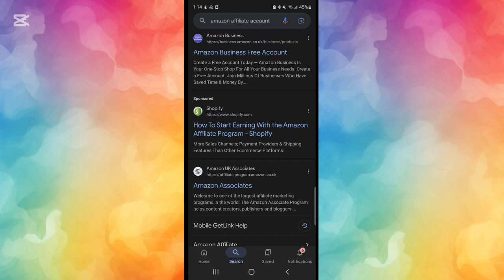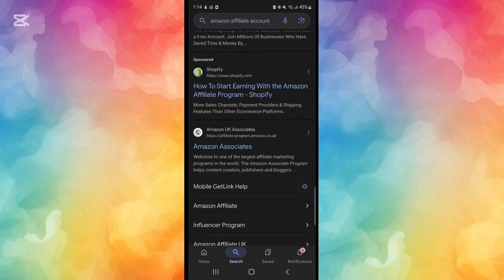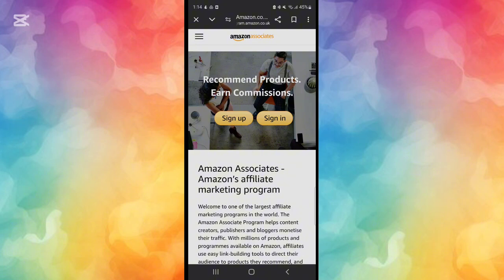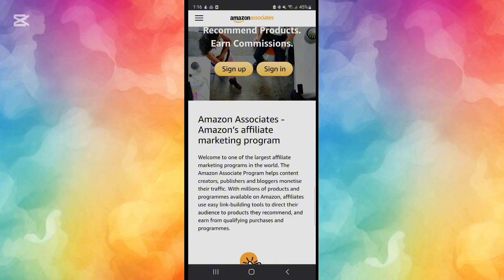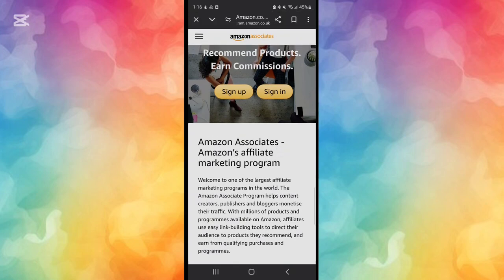How to Generate Amazon Affiliate Links on Your Phone!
Want to create Amazon affiliate links directly from your phone? In this video, I’ll show you a simple step-by-step guide to generating affiliate links using the Amazon app or website. Perfect for affiliate marketers on the go!